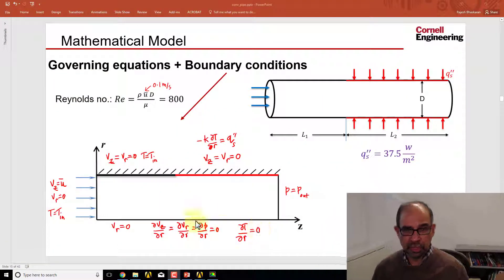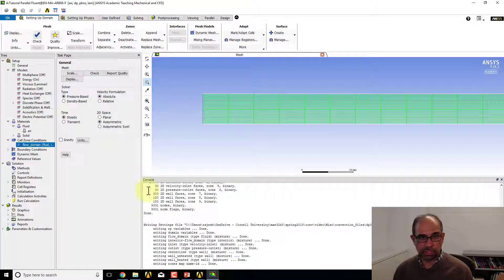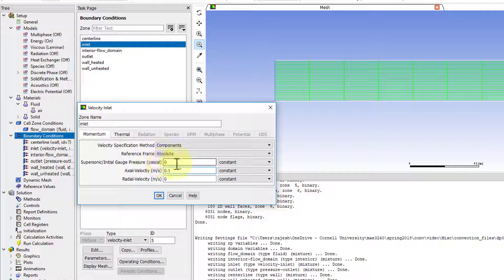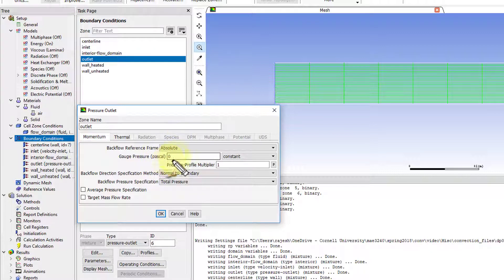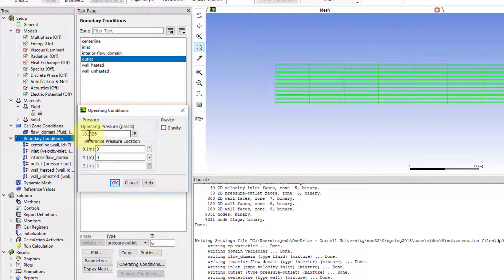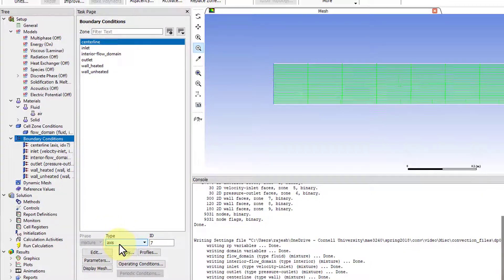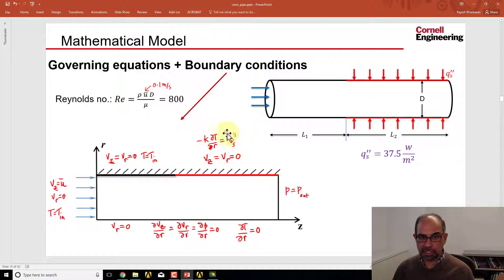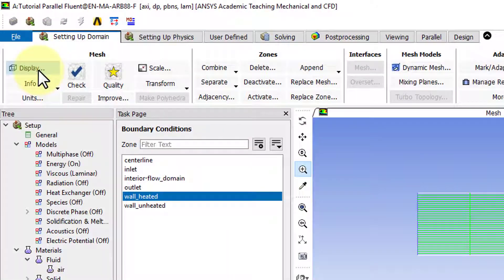Specify Boundary Conditions